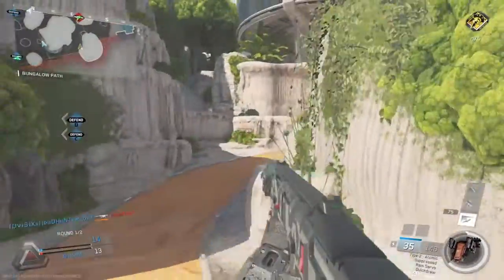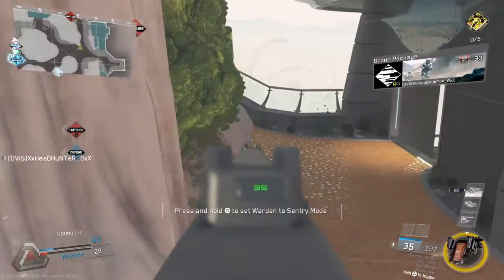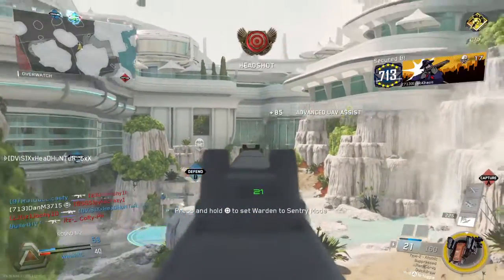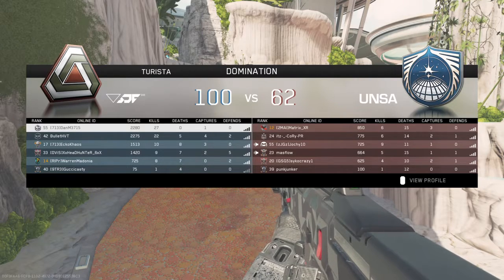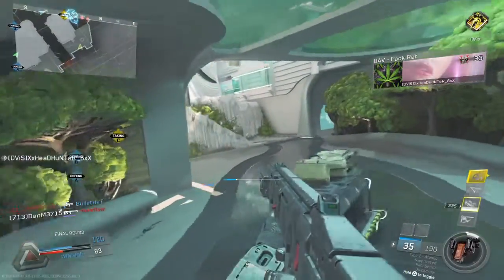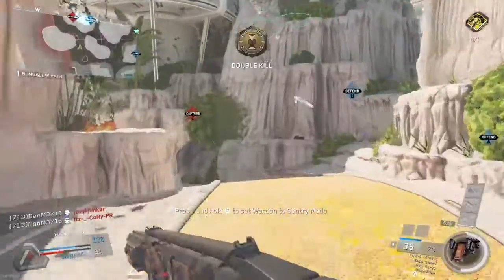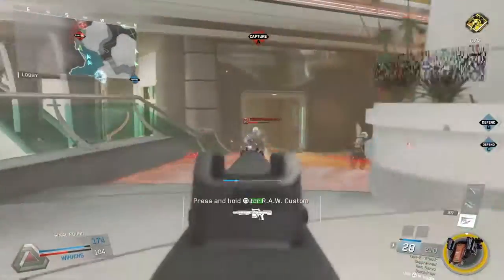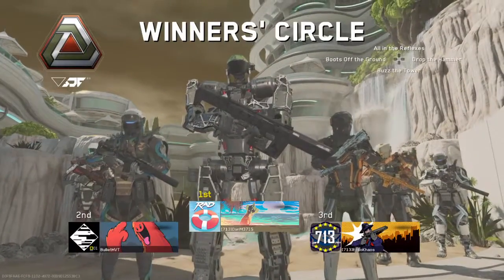DE-ATOMIZER Gameplay TURISTA!!!